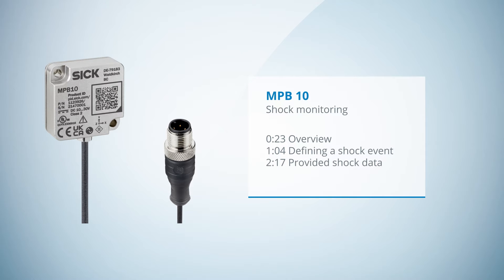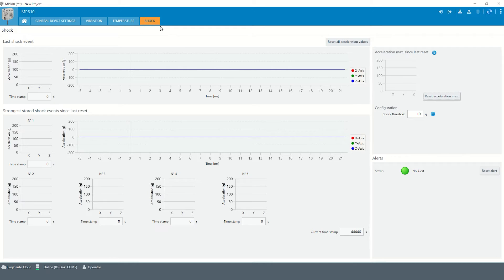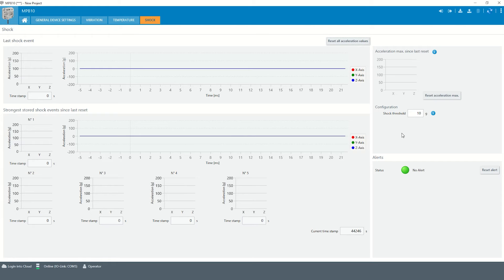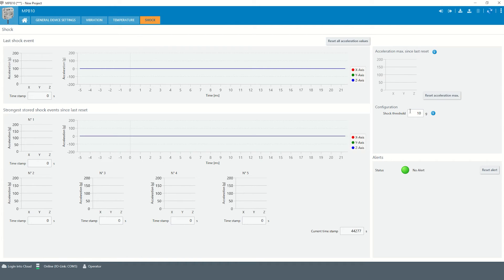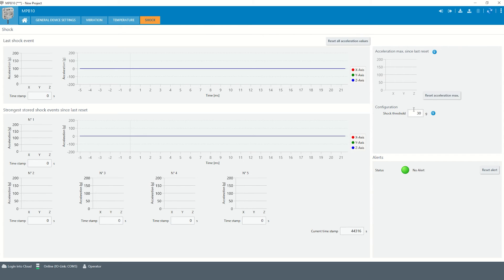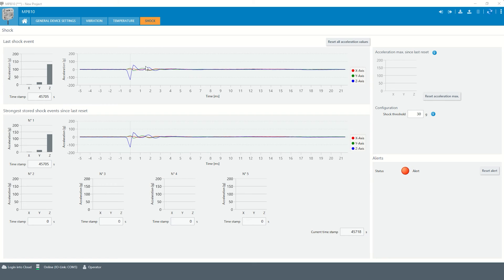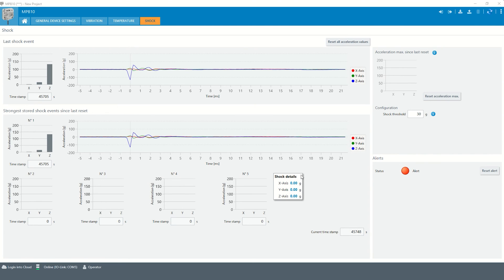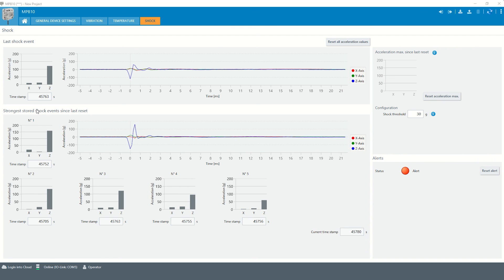Tutorial MPB10 Condition Monitoring (Part 4/5): Shock monitoring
Besides vibration monitoring, the MPB10 also supports the monitoring of shock events. This tutorial gives an overview over the shock functionalities, shows how to define a shock event, and explains the shock values provided by the sensor.

0:23 Overview
1:04 Defining a shock event
2:17 Provided shock data